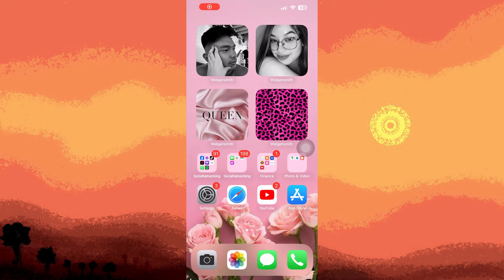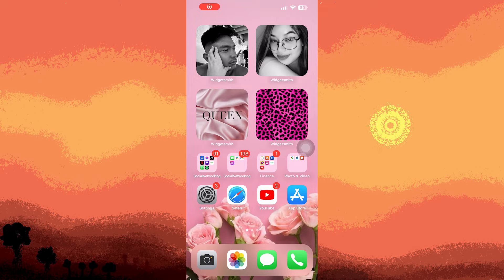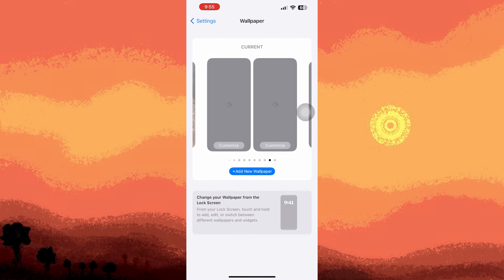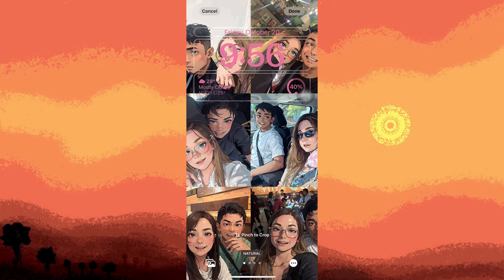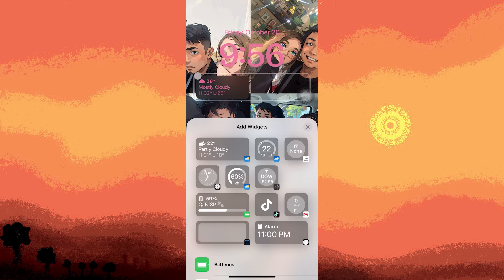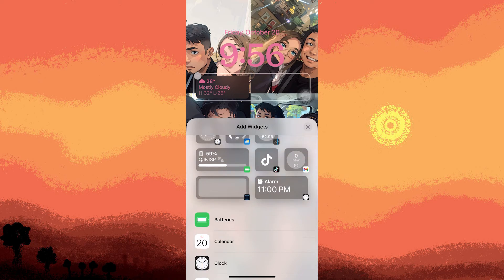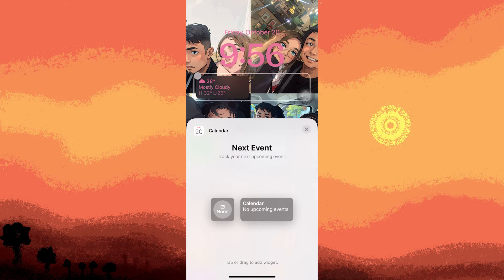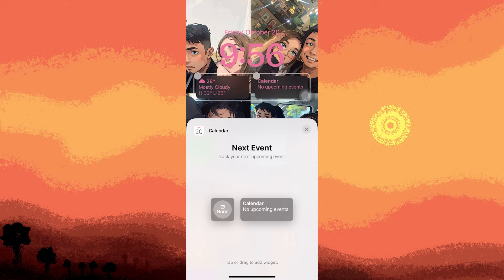How To Add Calendar Widget On iPhone Lock Screen (Easy Way)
This lesson will show you how to add calendar widget on iPhone lock screen. Just follow along with the video and within a couple minutes, you will understand how to put the calendar on your iPhone lock screen.